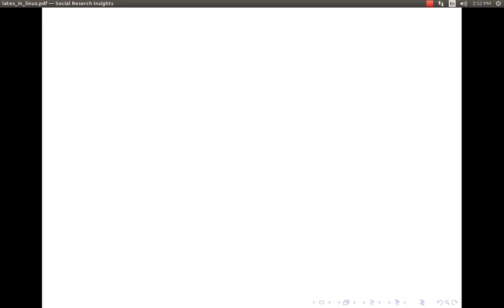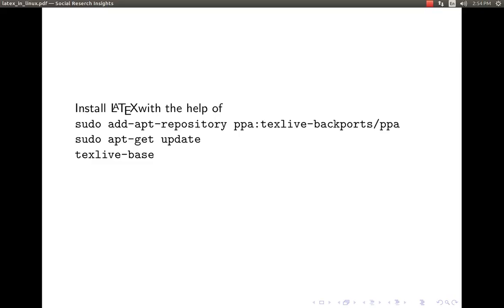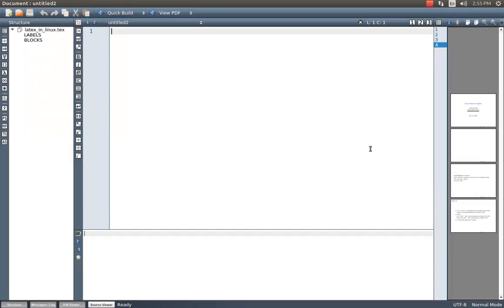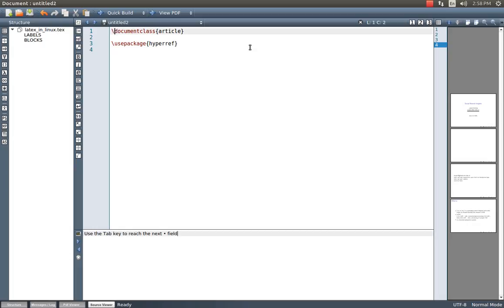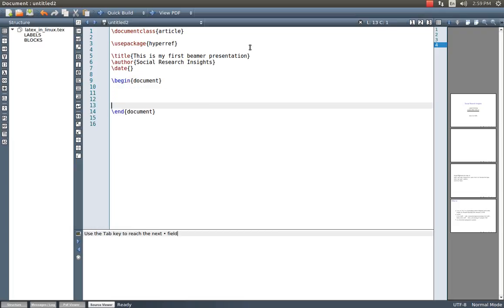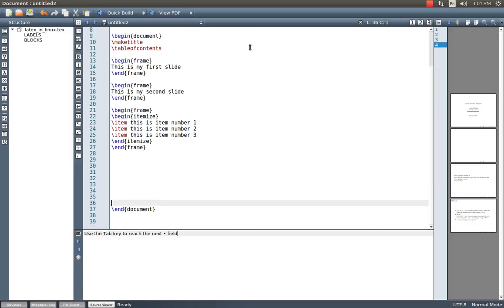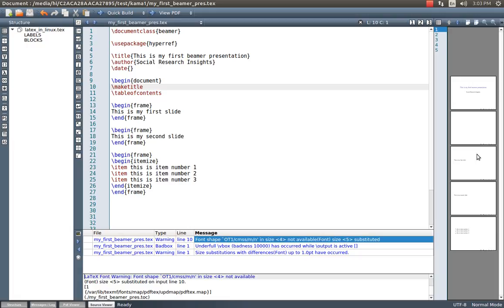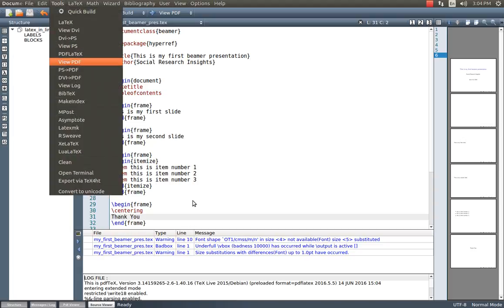LaTeX: Introduction - 1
LaTeX is type setting software created by Leslie Lamport from TeX distribution written by Donald Knuth. LaTex is useful for creating documents like manuals, articles, dissertations, theses, books etc. In this video cast it was explained as how to created beamer slides through TeXMaker installed in Ubuntu 16.04 through texlive.